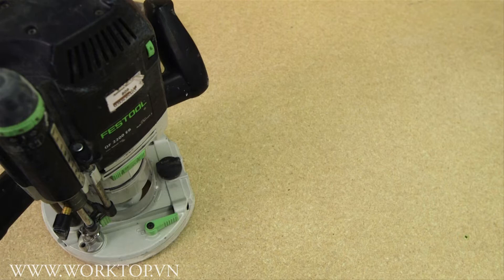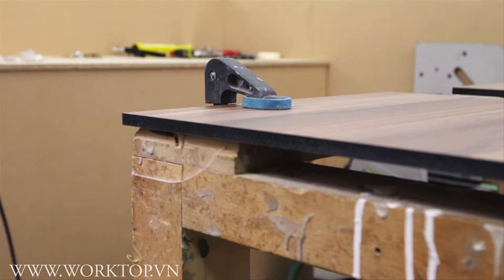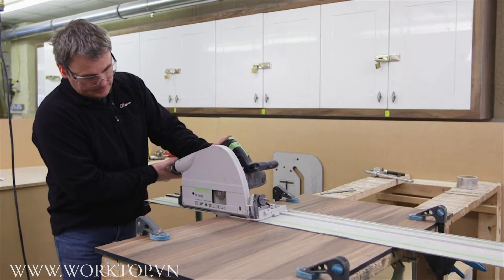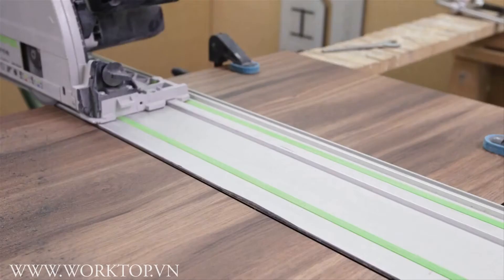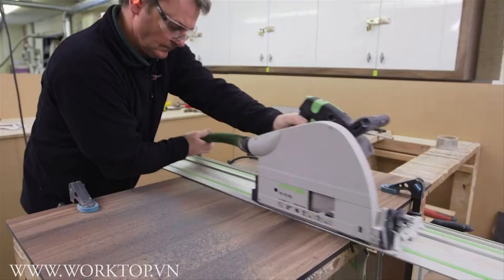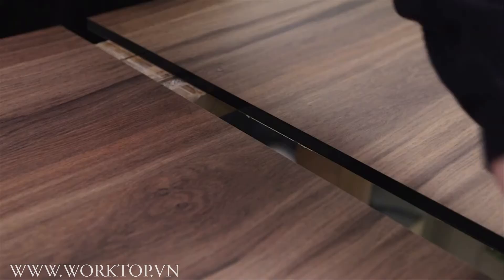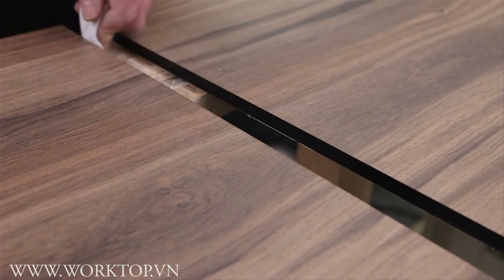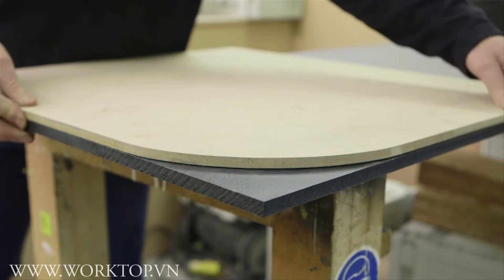TheTop compact worktop cut and join